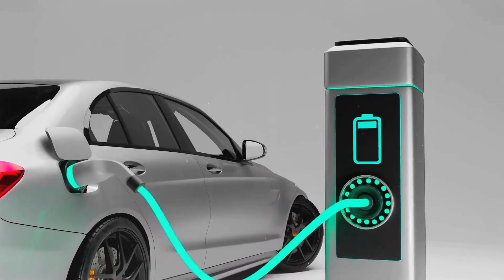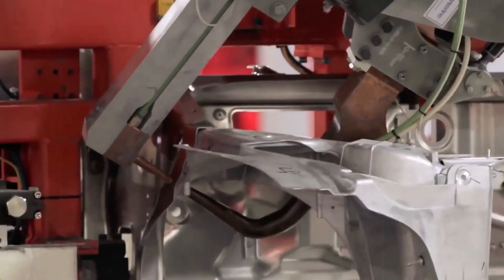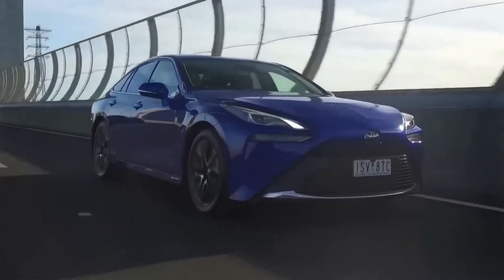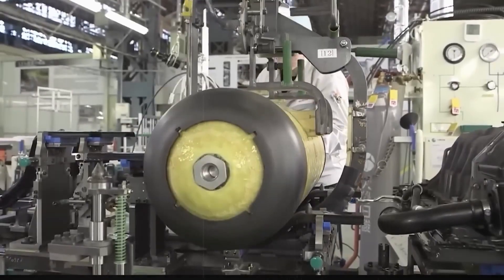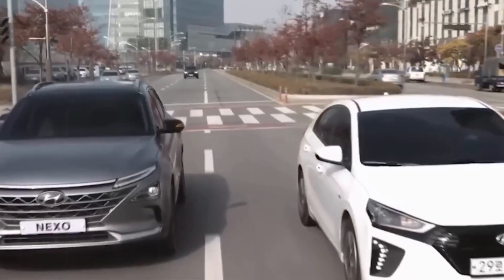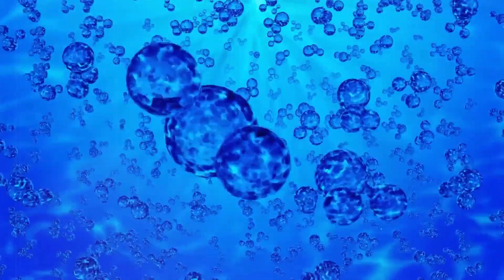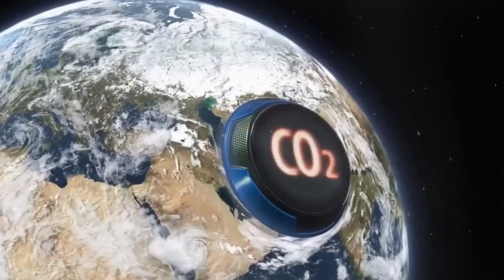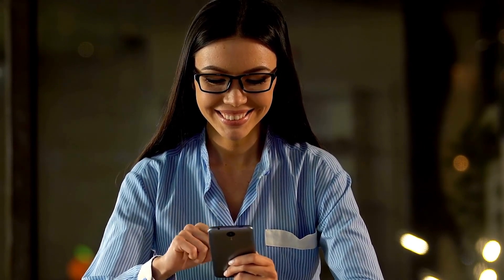Hyundai CEO: This NEW Car Engine Will Destroy The Entire EV Industry!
Engine, EV, Cars

You know how everyone's been buzzing about electric vehicles and their role in a more sustainable future? Yeah, it's quite a topic! But I have some interesting news on another green technology front. Hyundai has recently raised the curtain on its brand-new hydrogen combustion engine, the N74 fuel cell engine Now, we all are pretty much acquainted with gasoline engines, right? But it seems the automotive future might be painting a different picture - a picture where hydrogen could be a major player. This new engine from Hyundai is expected to shake up the industry with its
incredible performance and efficiency while keeping emissions low. So, it's sort of like a superhero, swooping in to make our world a better place, one vehicle at a time.

The CEO of hyundai has personally shared insights about this advanced technology, and honestly, it's hard to contain the excitement. Think about the roar of an engine that has power but doesn't add to our pollution problems. Sounds like a perfect balance, doesn't it? So, strap yourselves in because we are about to take you on a journey exploring Hyundai's new hydrogen combustion engine. We'll be diving deep into what makes this tech so revolutionary, its performance metrics, and how it can contribute to a greener environment.